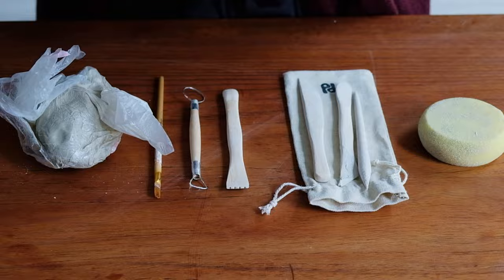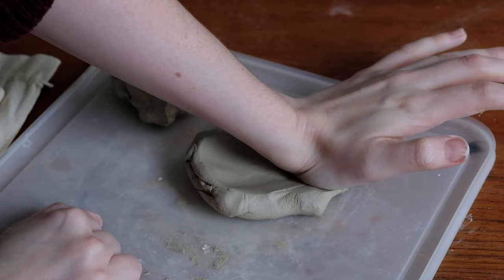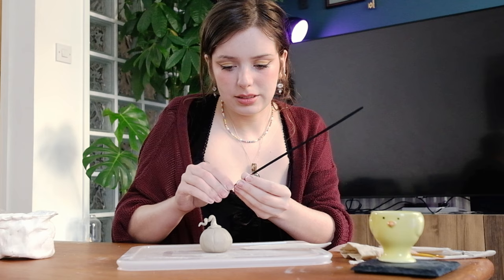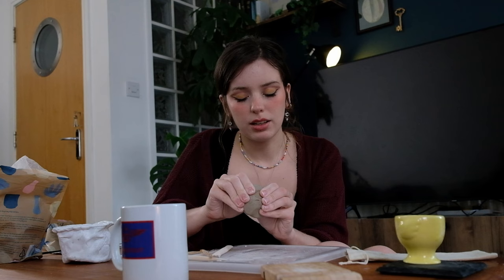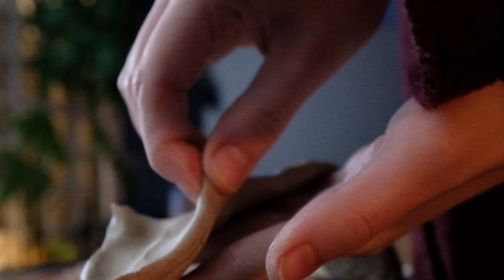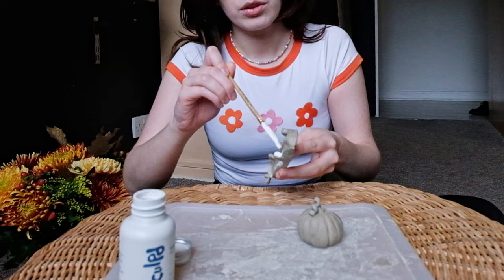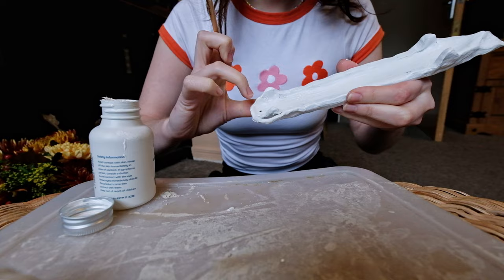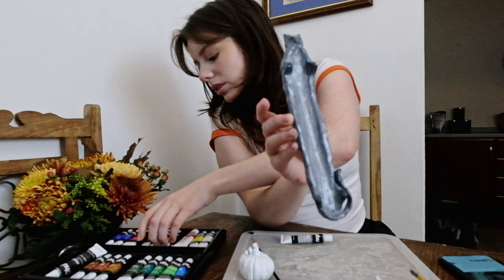a new hobby: air dry clay (making an incense holder)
watch me struggle to make air dry clay into incense holders for 10 minutes :)

✧ MATERIALS:
• Sculpd Clay
• Acrylic paint
• Varnish
• moulding tools

[ ⌛ timestamps ]
00:00 set up
01:23 pumpkin
03:35 catastro-tea
04:03 cat
06:15 paint
08:30 varnish
9:00 reveal

[ 💻 what I use for work ]
➞ MacBook Pro
➞ Ipad Pro
➞ Philips 273V monitor

[ in my office ]
touch lamp ➞
rattan cup coasters ➞

[ 📸 camera Gear ]
➞ Fujifilm XT2
➞ 18 - 55 mm fuji lens
➞ 10-24 mm aspherical fujinon lens
➞ RODE videomicro mic

Topics related to this video:
Career, UX Design, lifestyle vlog, self care